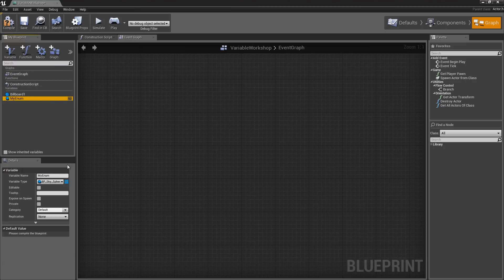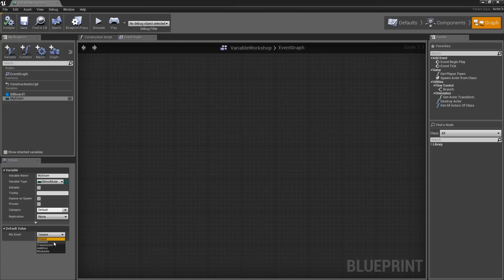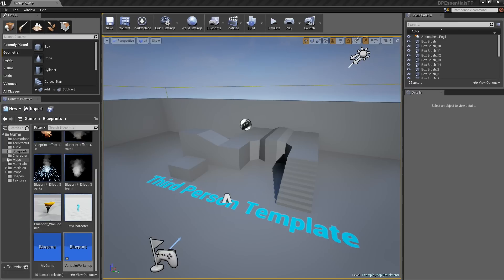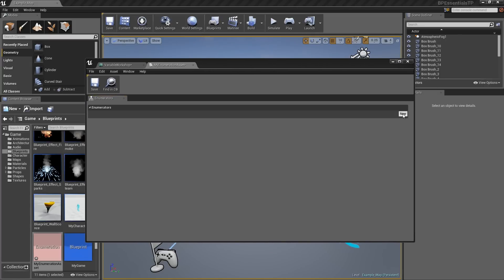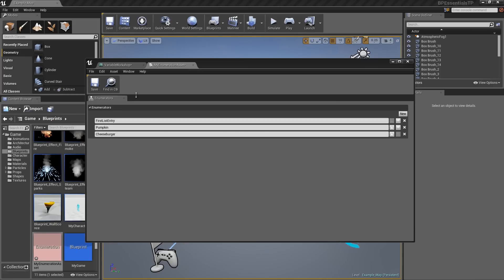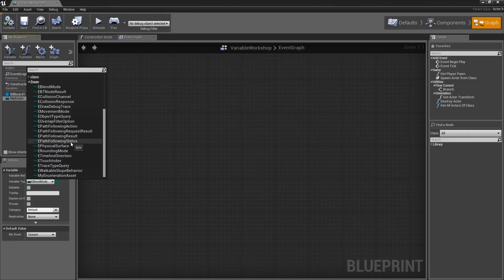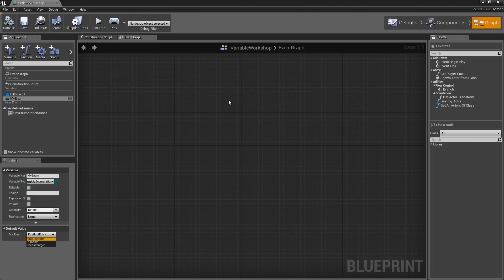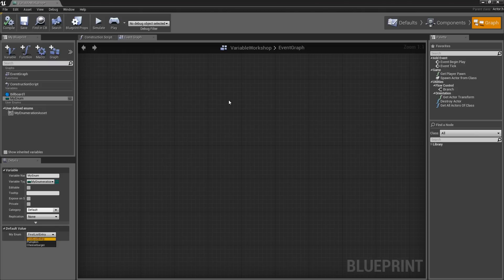Blueprint Essentials: Enum Variables | 05 | v4.2 Tutorial Series | Unreal Engine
Enums allow you access to your own custom lists of settings or states. In this video we show how to set them up and use them within Blueprints.